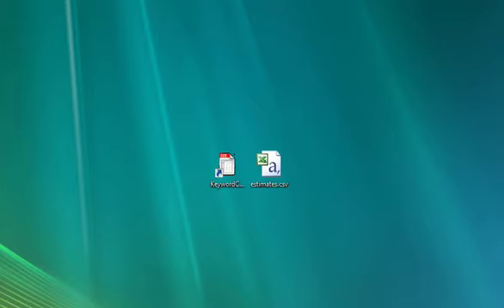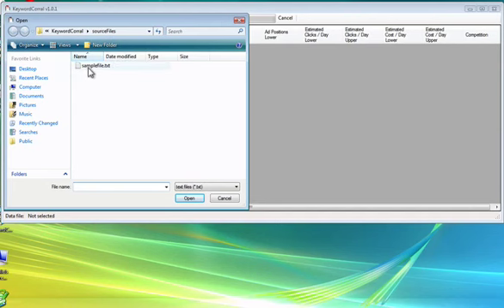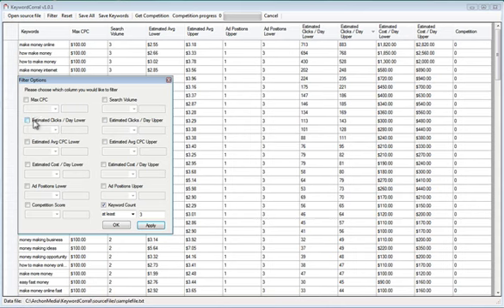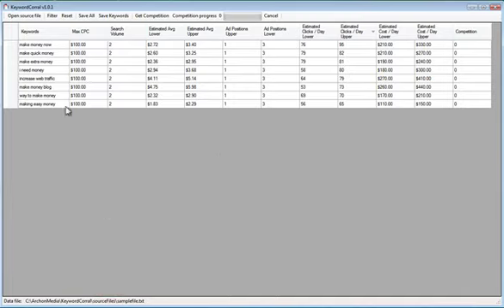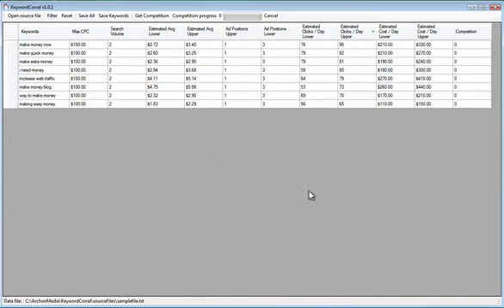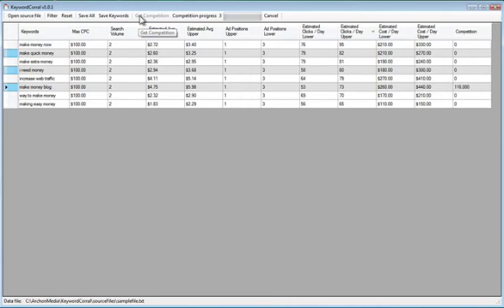Google Traffic Estimator with Keyword Corral by johnCow.com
Easily interpret and manage the Google Traffic Estimator data with Keyword Corral by Johncow.com